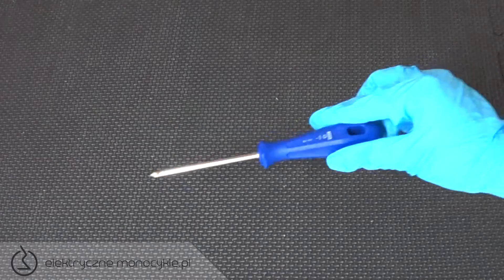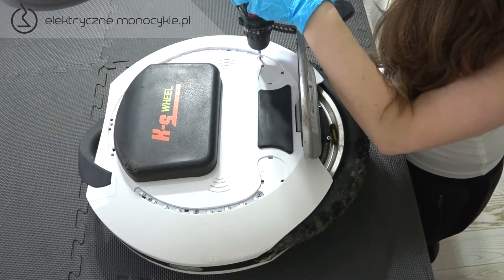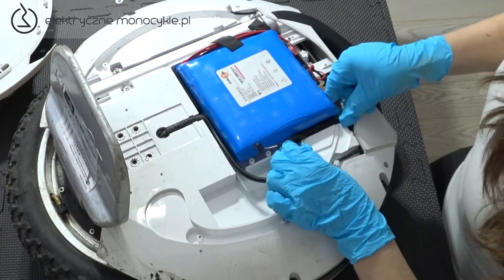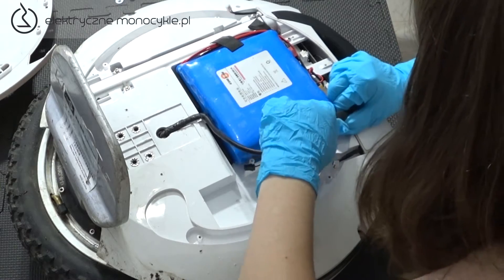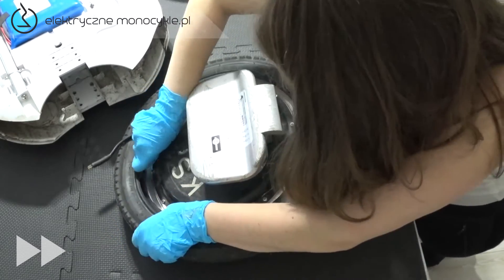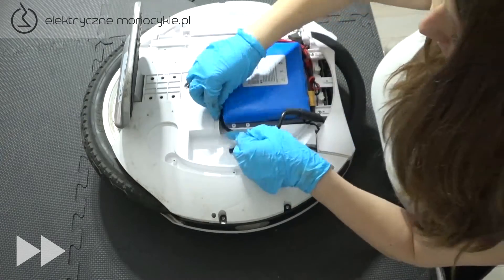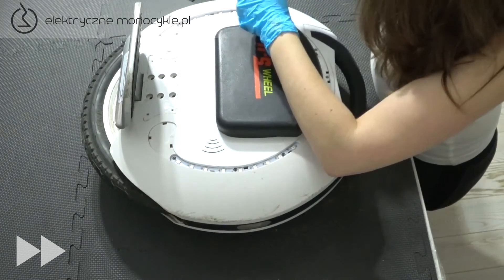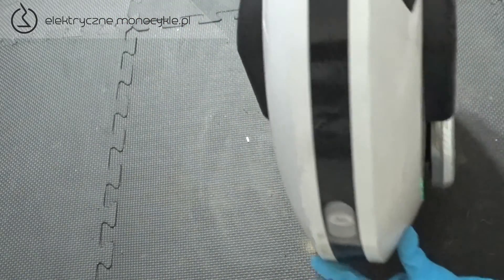Kingsong KS16 KS-16S - wymiana opony i dętki w 5 minut + demontaż (Justina's Garage odc. 4)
Wymiana opony i dętki w 5 minut w elektrycznym monocyklu Kingsong KS-16 (tzw. jeżdżące koło).
Kompletny demontaż bez ingerencji w ważne podzespoły (gwarancja zostaje zachowana). Zasada jest ta sama dla KS-16A, KS-16B, KS-16C, jak też nowego KS-16S (Sport).
Jedyny taki film na YouTube. Seria: Justina's Garage.

Kingsong KS16 osiąga prędkość maksymalną 30 km/h i pozwala na przejechanie ok. 60 km na jednym ładowaniu.
Model ten jest dostępny na
Jest to jedno z najlepszych elektrycznych kółek na rynku.